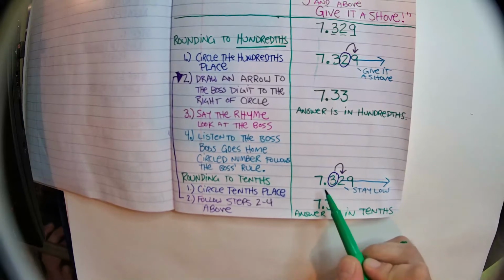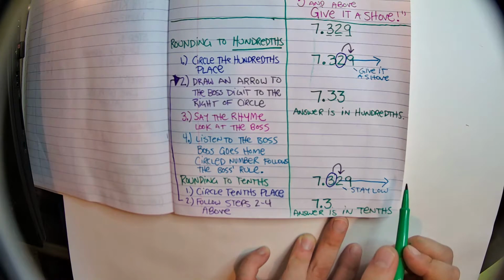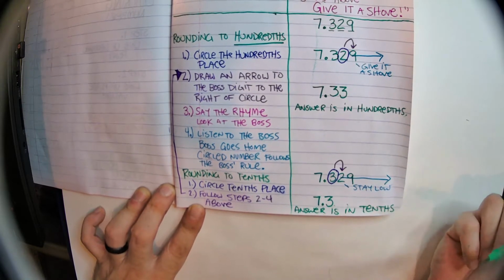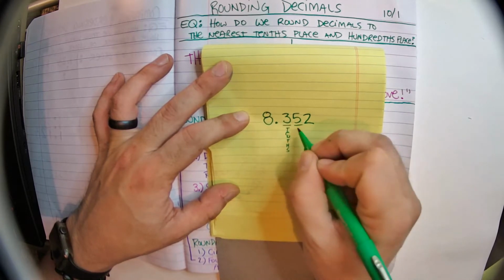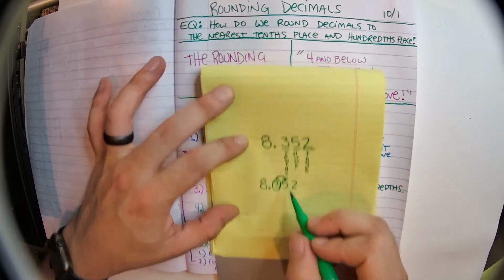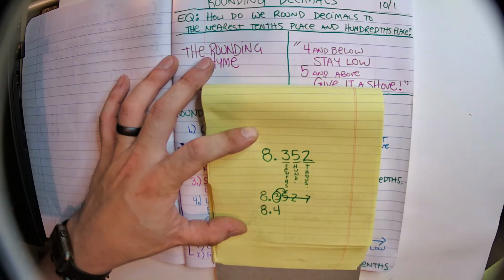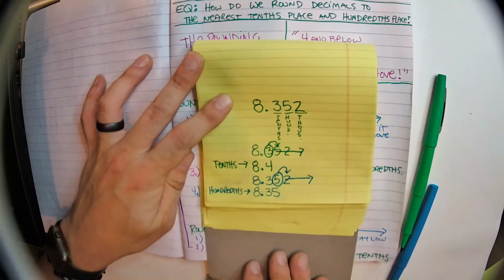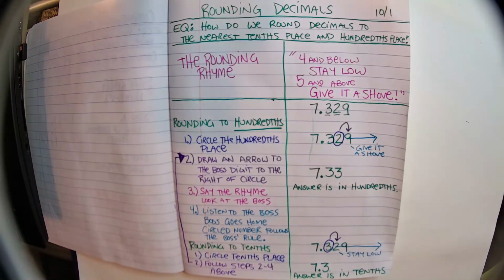ROUNDING DECIMALS NOTES (part 4)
4 and below... STAY LOW
5 and above... GIVE IT A SHOVE!